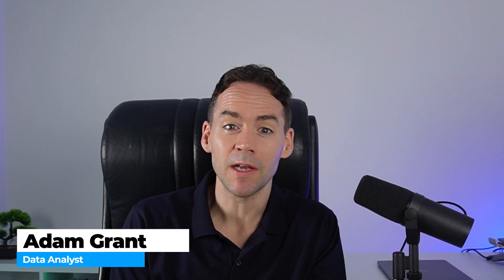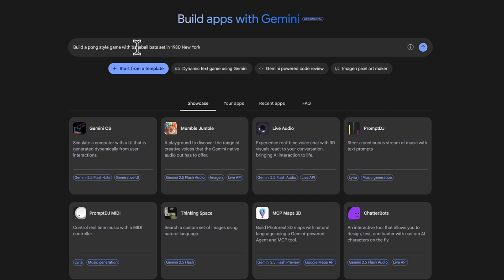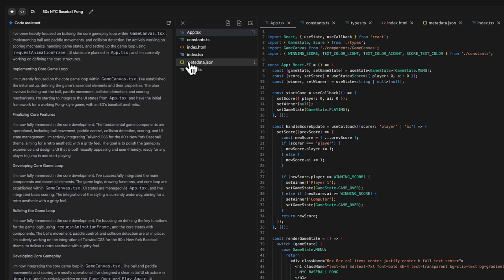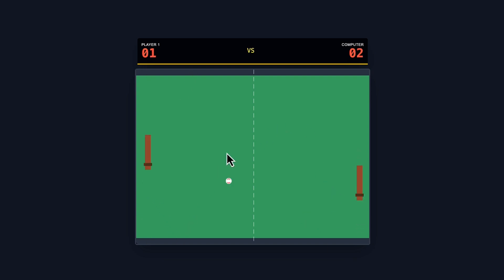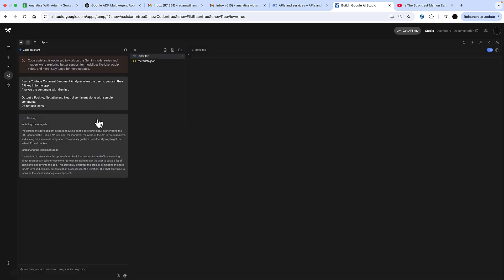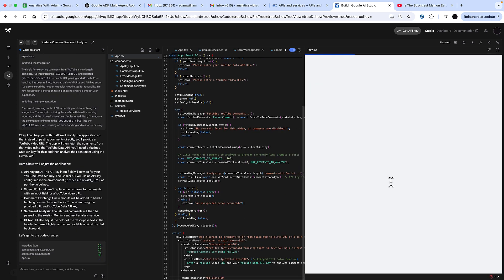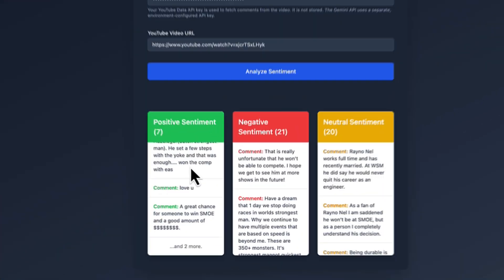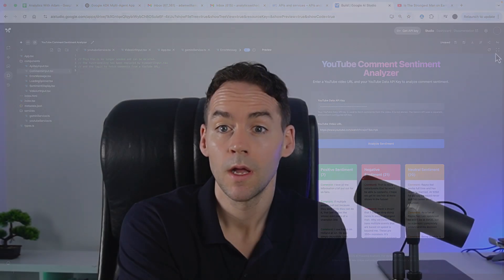Use Google AI Studio to Build a Game In Just One Prompt!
What if you could build a game or an app in just one prompt?  In this video, I push Google AI Studio’s Build feature to see how far you can go with minimal input and just enough iteration. From a stylized Pong game to a Youtube Comment Sentiment Analyzer, we test how usable these first drafts really are.

I explore how far you can get with AI Studio’s Build tool when you treat it like a creative partner, not just a code generator. You’ll see how I refine raw outputs, troubleshoot design flaws, and reprompt Gemini to build a working sentiment analysis app powered by Google APIs.

Timestamps:
0:00 – Intro: What is Vibe Coding?
 0:12 – Google AI Studio Build
 0:33 – Prompting AI Studio to build a Pong-style game
 1:01 – How the game is built (React, TypeScript, HTML)
 1:21 – Live test of the game output
 1:46 – Prompting AI Studio to build an app
 2:30 – Iterating on UI and error handling
 3:05 – Live results from Gemini + Google API
 3:34 – Prototyping strategy
 3:47 – Final thoughts

If you're building under tight timelines or trying to validate ideas fast, this demo shows how to get meaningful results from AI with just a few thoughtful prompts.